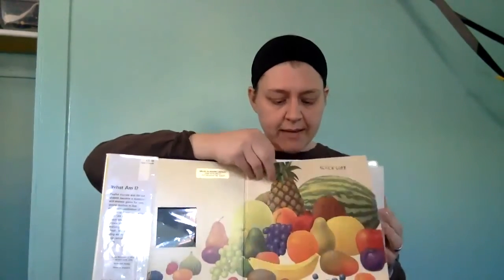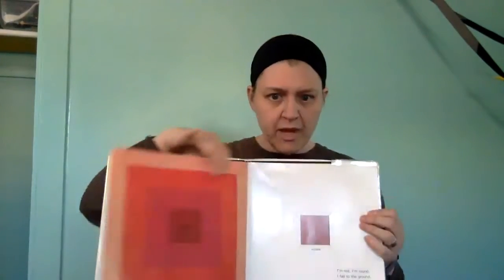Hillel: What am I